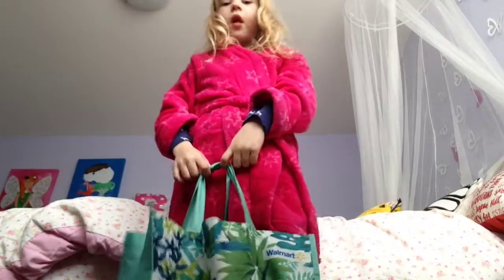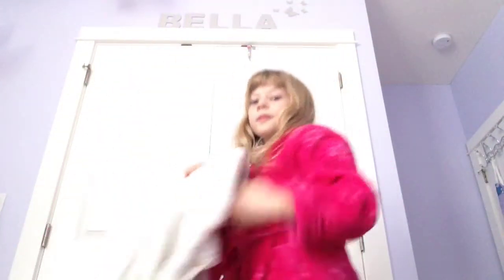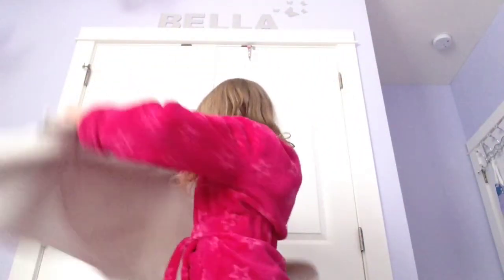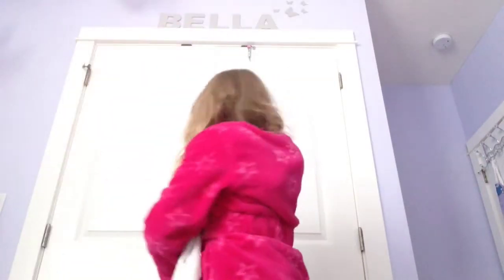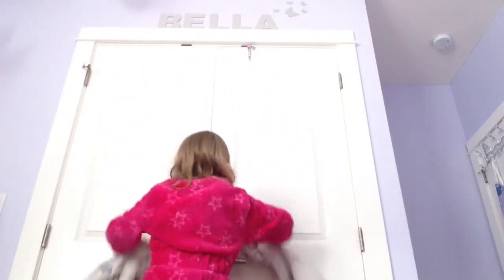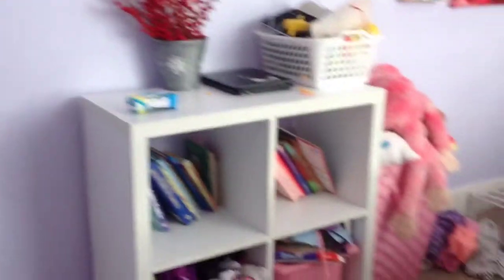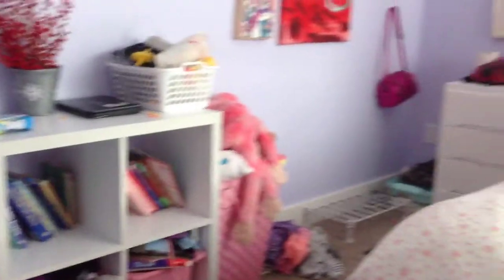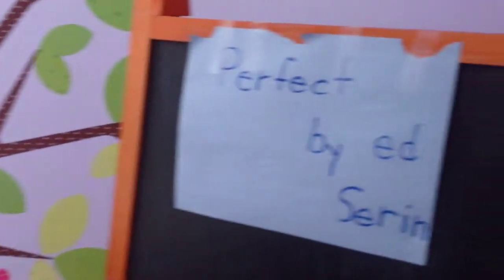January 27, 2018